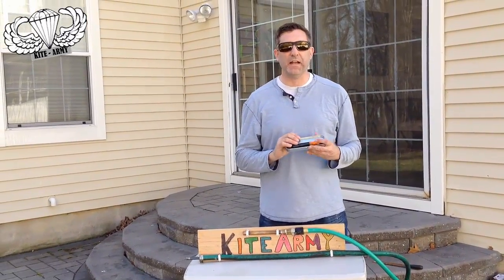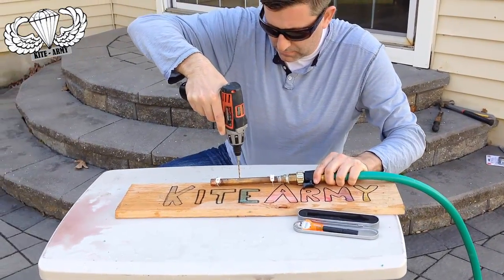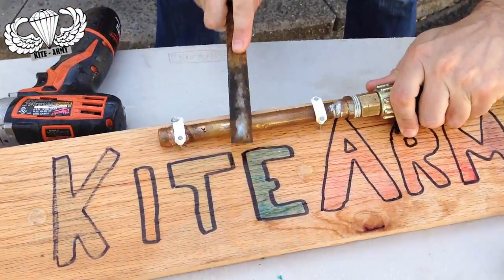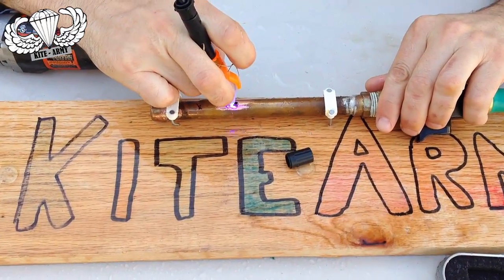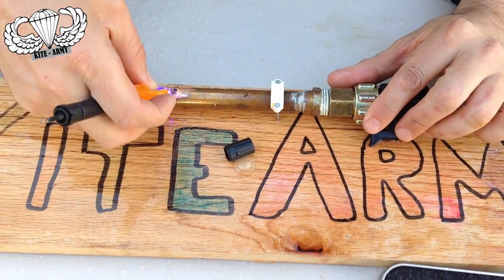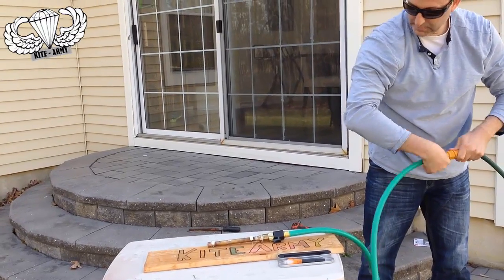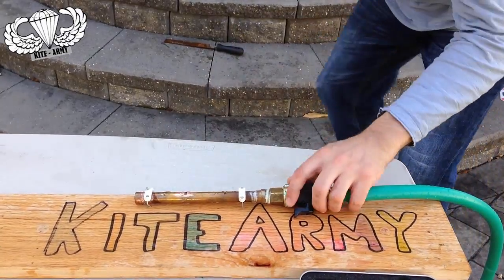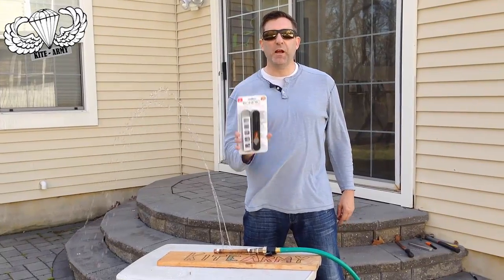Bondic Copper Water Pipe Repair/Fix Test & Review Video - Subscribe and WIN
Bondic is amazing stuff - In this short video I repair a broken pipe in seconds.  This plastic welder is great to have on hand for all your DIY projects.  It has all the benefits of a household glue (epoxy) plus it never dries out.  I have seen it repair glasses, fishing rod and even remote control helicopter blades.